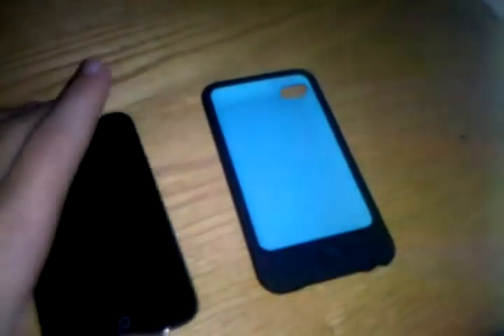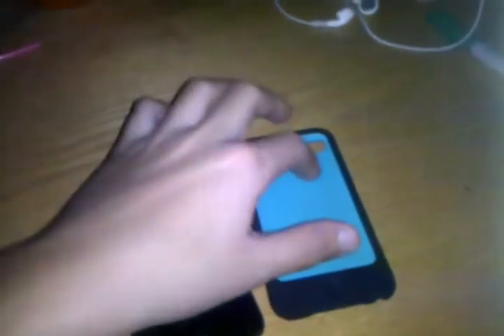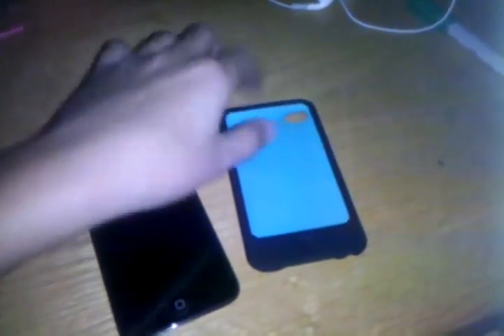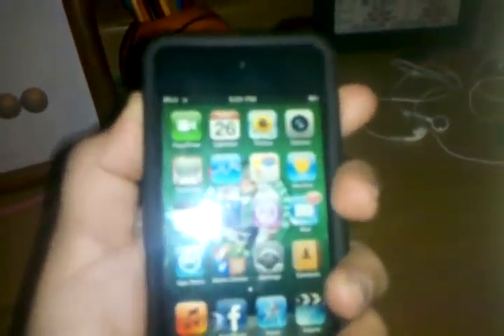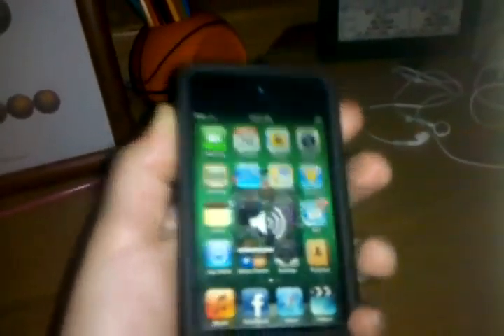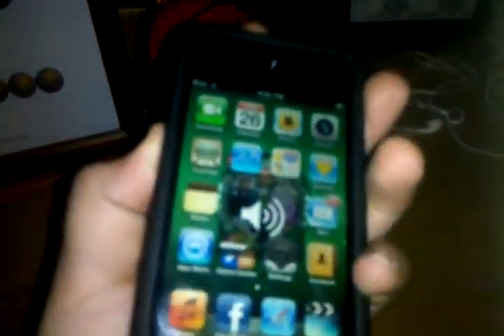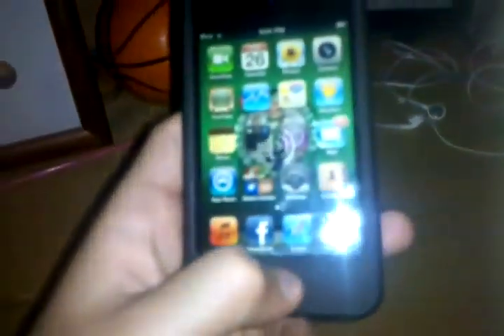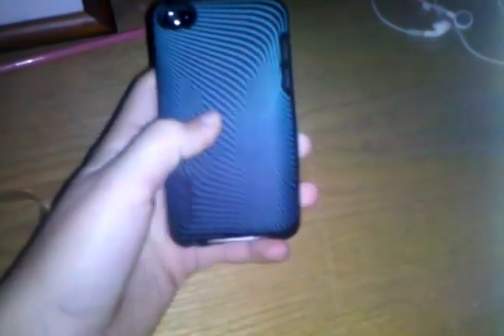Belkin Grip Graphix ipod touch 4G review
if you buy something, give them a link to my channel thanks everyone!!!